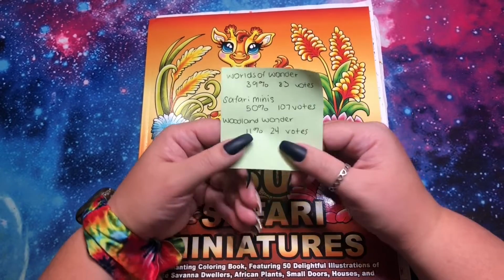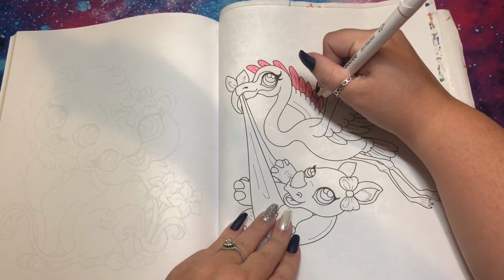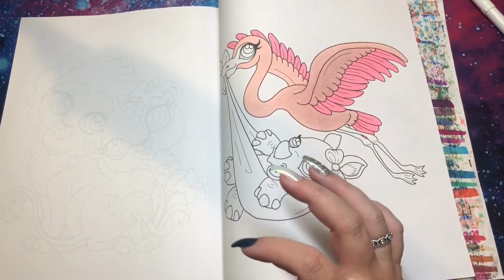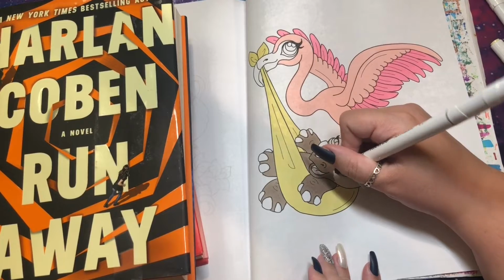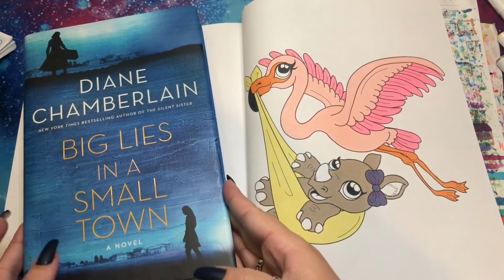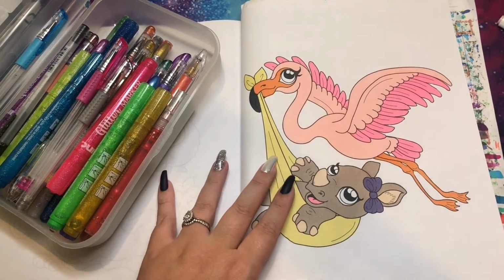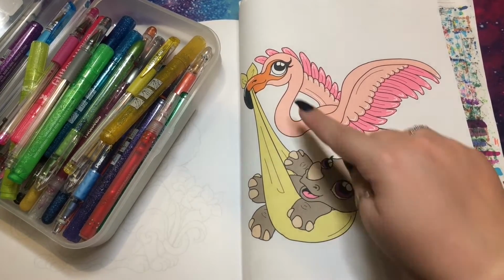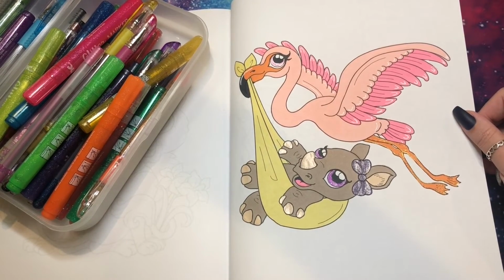September Group Buddy Color!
Thank you Gold Buttons!  Jordan, Frannito, Shaina, Cherie, Michelle, Debbie, Levi, Fairlee, and Natasha!

Safari Minis